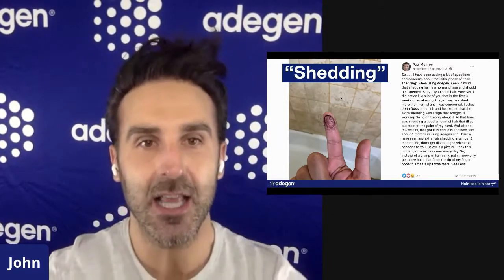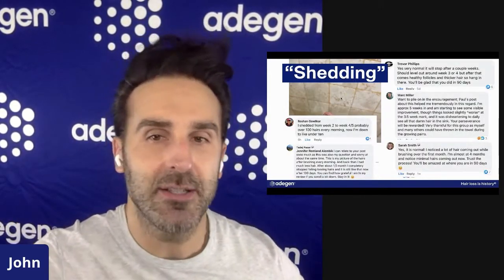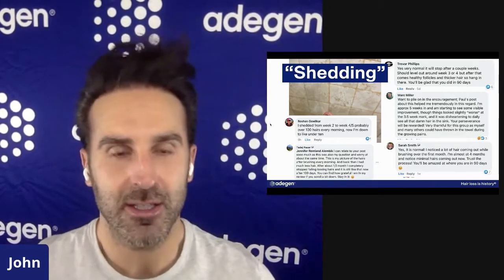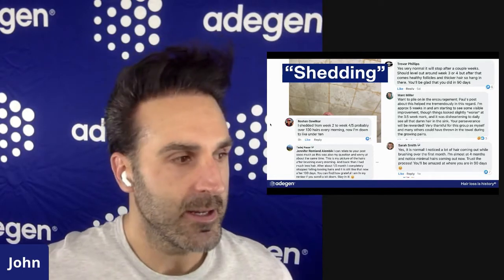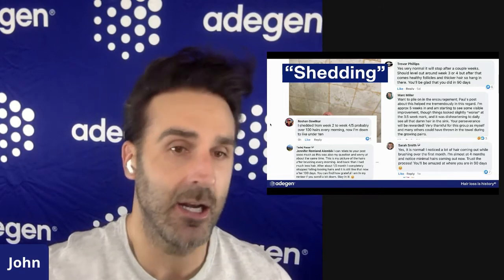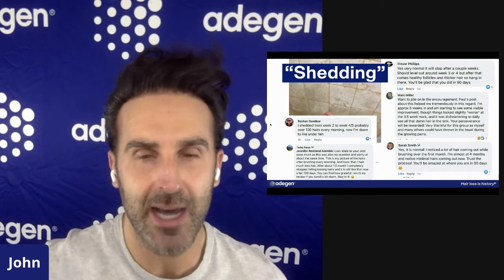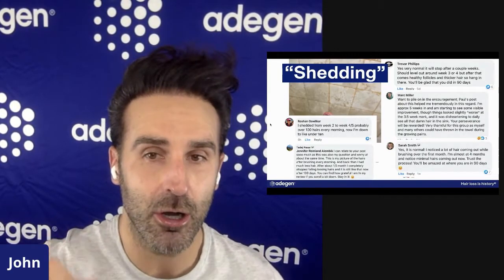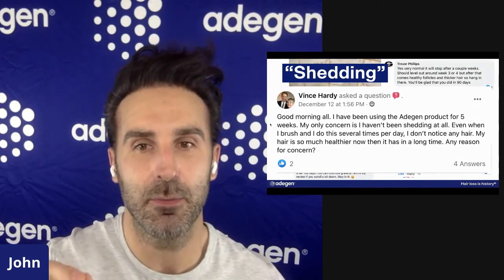Why Is My Hair Shedding? Truth About Hair Shedding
At Adegen, we specialize in developing advanced hair care products backed by scientific research and formulated to deliver real results. Our comprehensive approach to hair loss revolves around the key principle of restoring optimal blood flow to the hair follicles. We believe that by improving blood circulation and nourishing the scalp, we can stimulate natural hair regrowth. What sets Adegen apart is our unwavering commitment to quality and safety. We prioritize sourcing the highest quality ingredients and follow strict manufacturing standards to ensure our products meet the highest industry benchmarks. But don't just take our word for it. Thousands of men and women have experienced remarkable results with Adegen, regaining their confidence and transforming their lives. We're proud to have built a supportive community of individuals who share their success stories and provide valuable insights through our active social media groups and forums. When you choose Adegen, you're not just investing in a product; you're joining a family dedicated to your hair regrowth journey. We provide exceptional customer support, guiding you every step of the way and addressing any questions or concerns you may have. Discover the power of Adegen and take control of your hair loss. Experience the difference that a comprehensive, science-backed approach can make. Begin your transformation today and embrace a future with thicker, healthier hair.

Results may vary from person to person, and individual results are not guaranteed. Before and after photos or testimonials featured in this video are meant to showcase the experiences of some customers and do not imply typical results. Hair regrowth outcomes may be influenced by various factors, including the severity of hair loss, individual response to the products, consistency of use, and other lifestyle choices.

If you are experiencing hair loss or have any health concerns, we strongly recommend consulting with a qualified healthcare professional or dermatologist before starting any new hair care regimen or using our products.

Please be aware that our products are not intended to replace or substitute professional medical advice, diagnosis, or treatment. Always follow the directions provided with the products and consult with a healthcare professional if you have any questions or concerns.